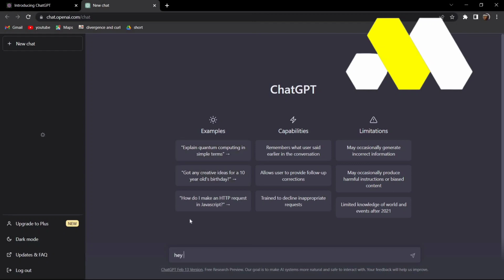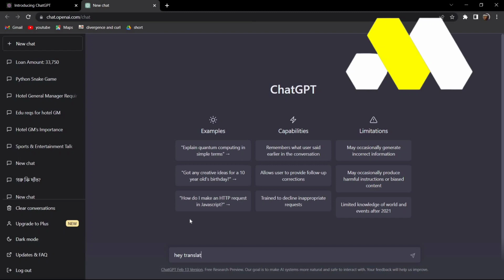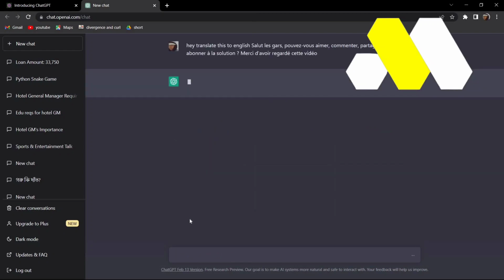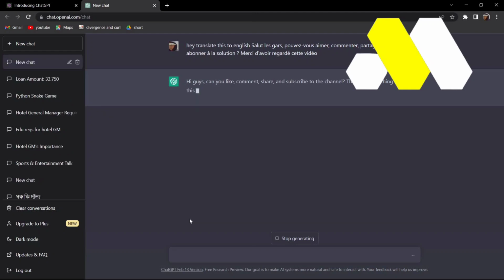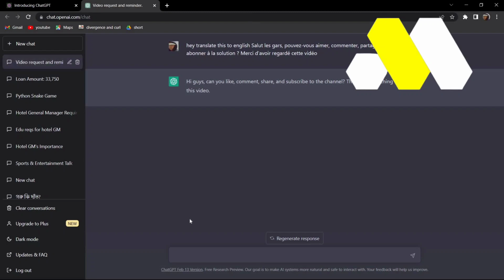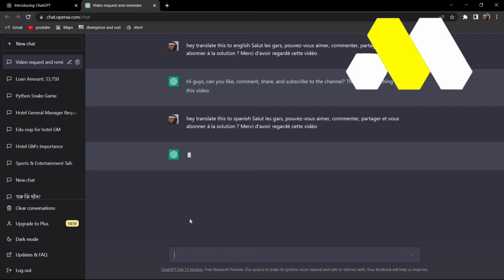How To Translate Any Language Using ChatGPT (2023)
How To Translate Any Language Using ChatGPT